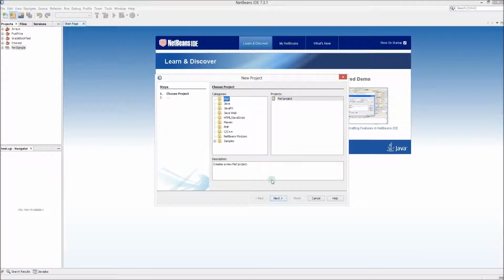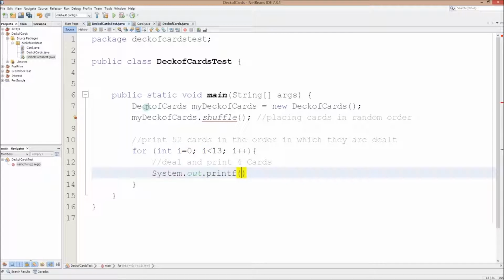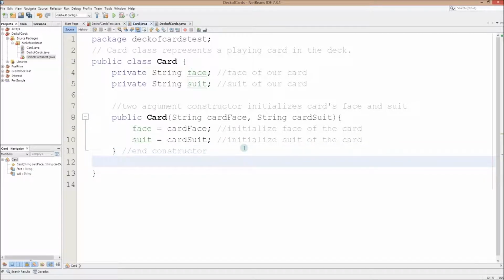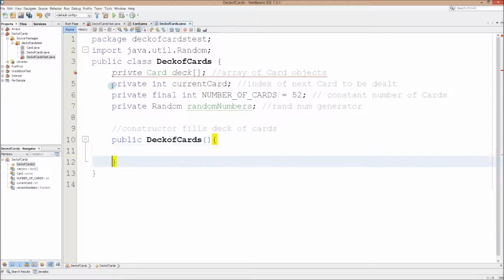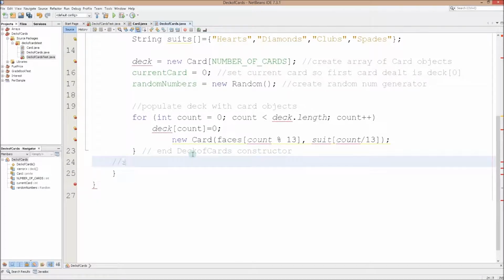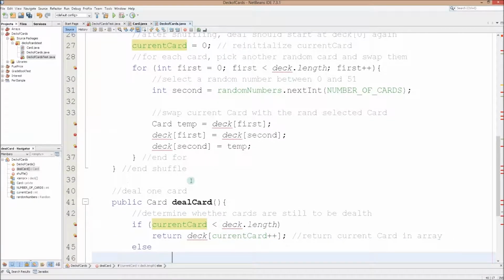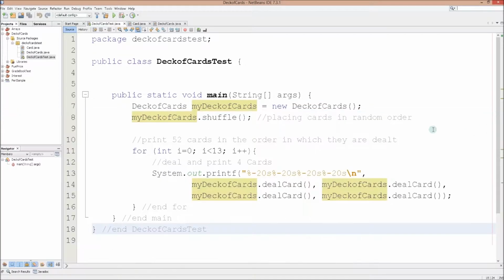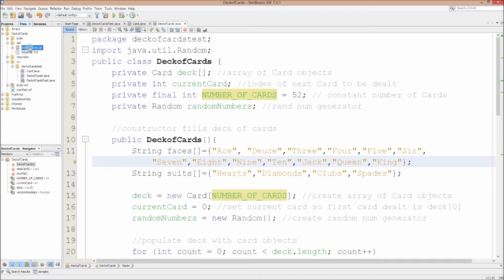Learning Along 8 - Java Shuffling a Deck of Cards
Content in this video is based on examples from Deitel & Deitel 6th Ed: Java How to program

Good Practice in (Pseudo) Random Number Generation for
Bioinformatics Applications:

FEATURED TRACKS: